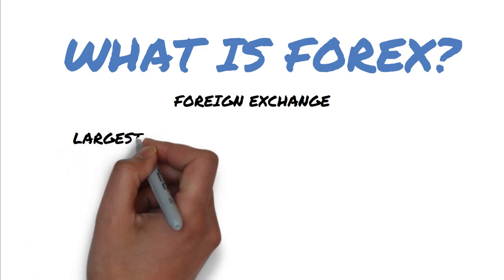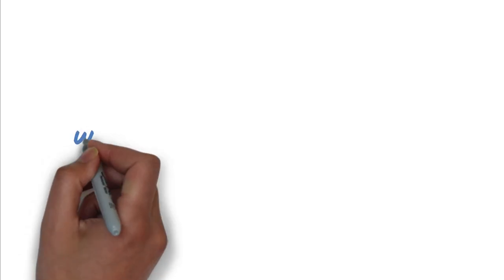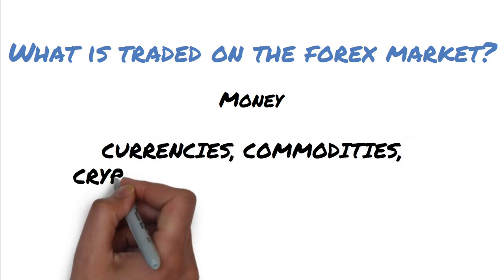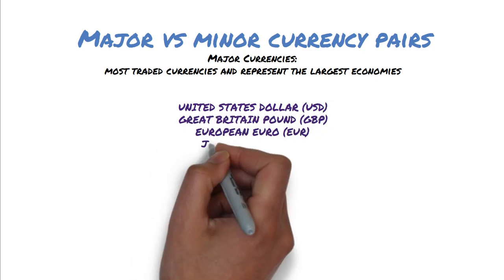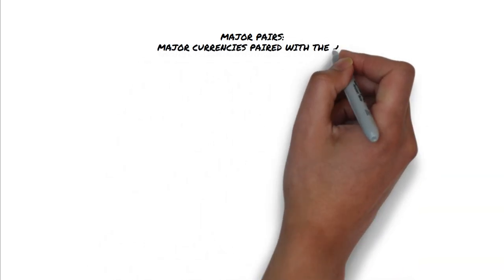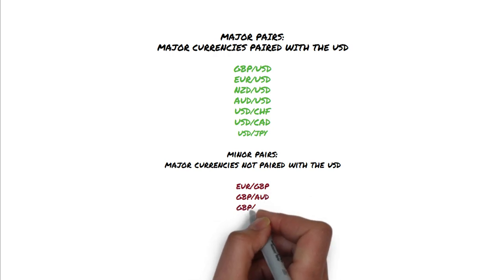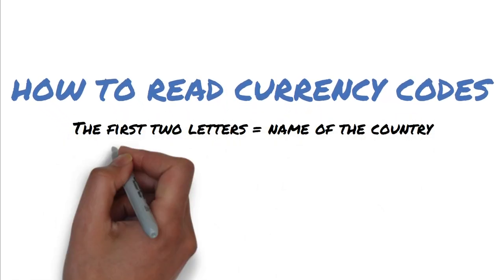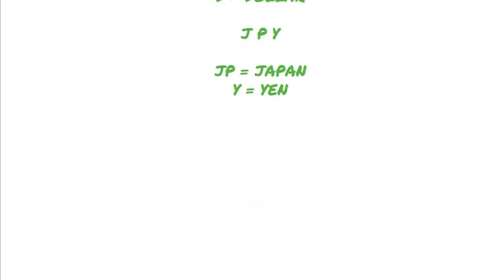Basics of Forex Part 1 with SharmaFX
This is a forex introduction series for beginners to understand the foundations of the foreign exchange market.